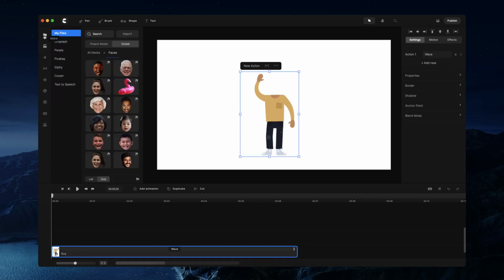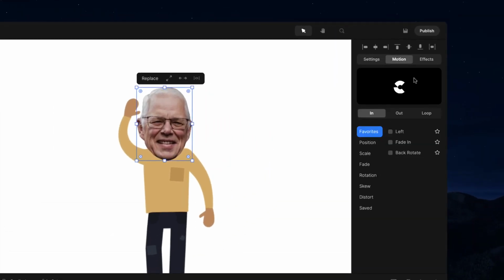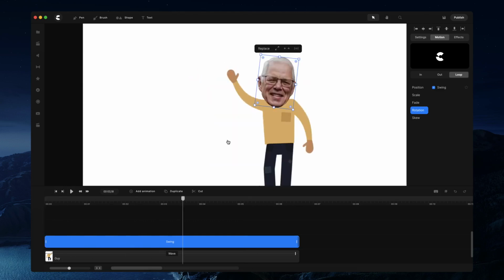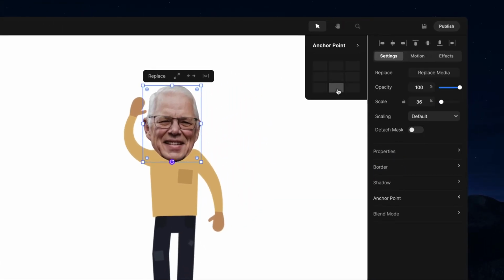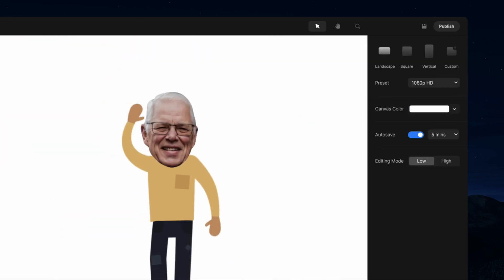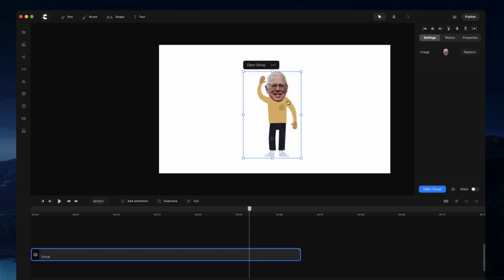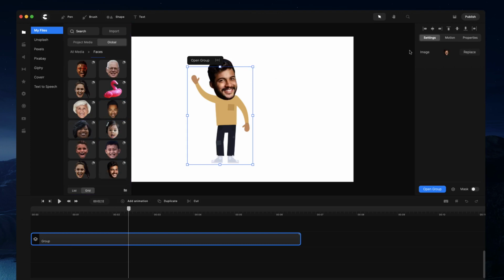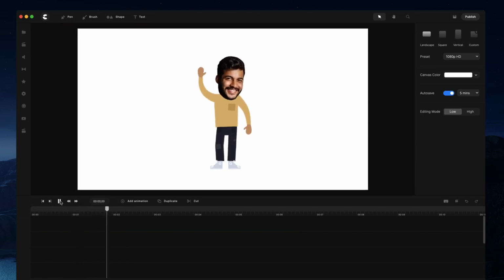CreateStudio - Bobble Heads - Building Bobble Head Characters (Part 2)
In this video you'll learn how to assemble and animate your own bobble head characters.

Note: Bobble Head characters are premium assets. These characters are available only for All-access pass members.